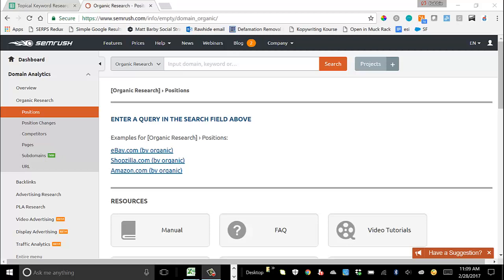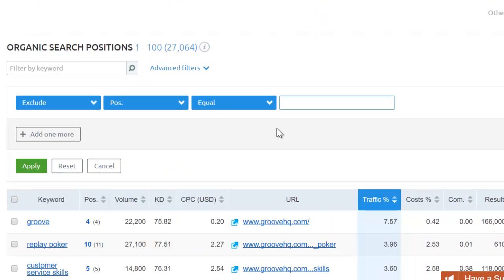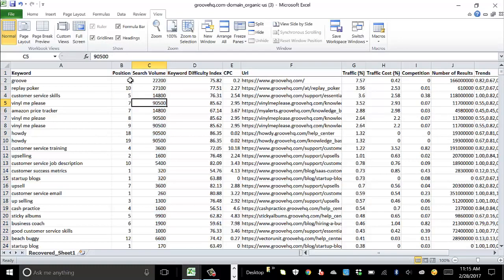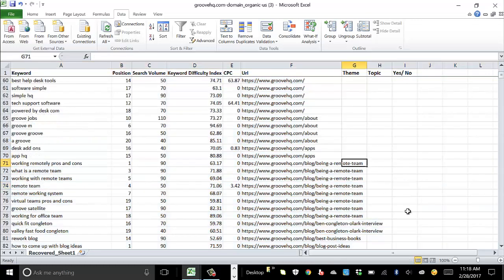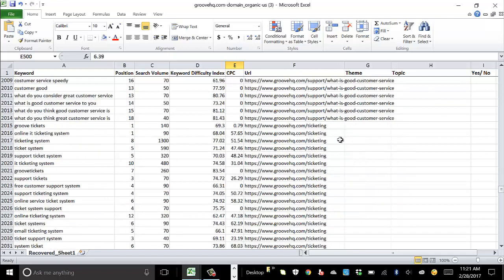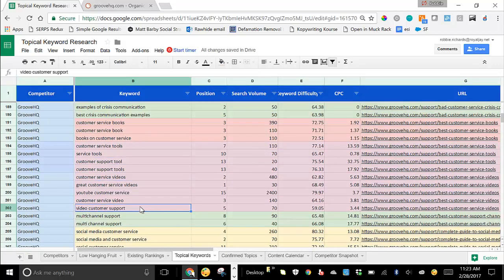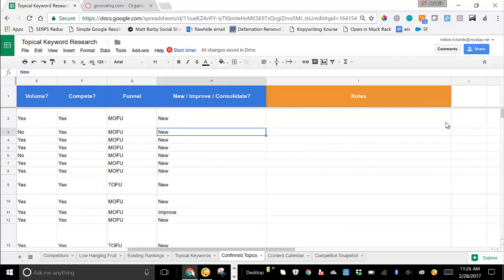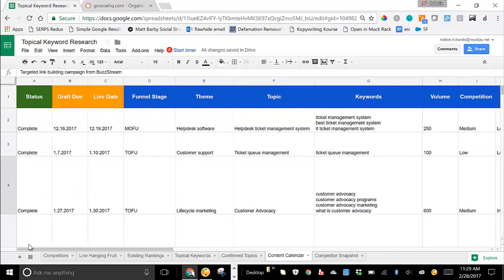How to Perform Topical Keyword Research (and Scale Organic Growth)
In this episode of the weekly SEO video series you'll be learning how to perform topical keyword research for your site.

What You'll Learn:

1. How to find topical keywords at every stage of the sales funnel
2. How to prioritize topical keyword sets around volume competition and intent
3. How to use the keyword data to build a content calendar

This is a repeatable process you can use in any niche to scale organic visibility.